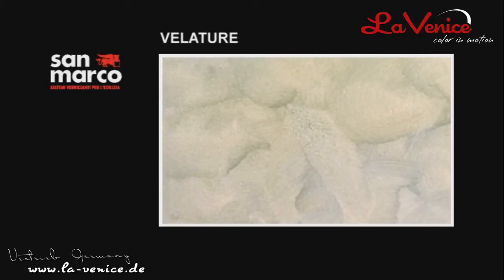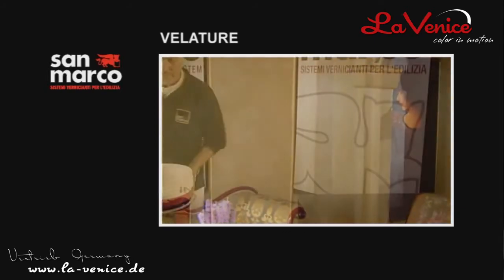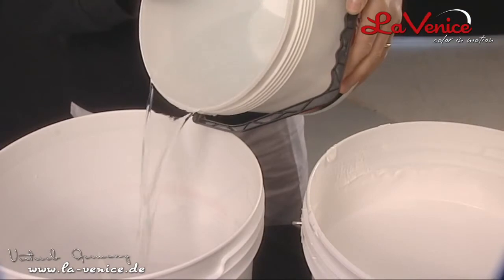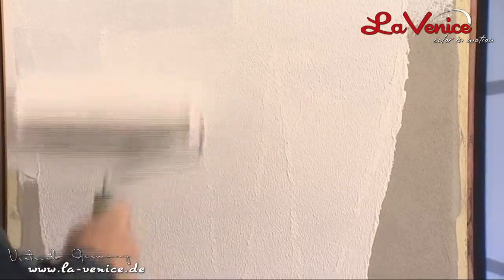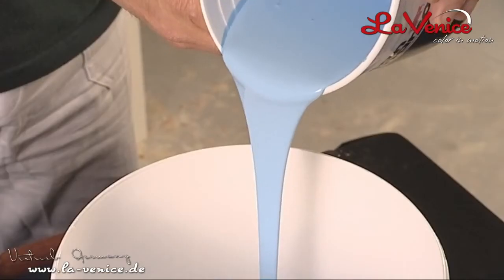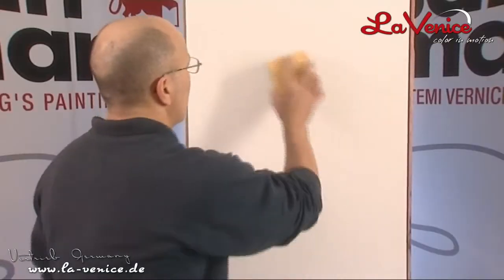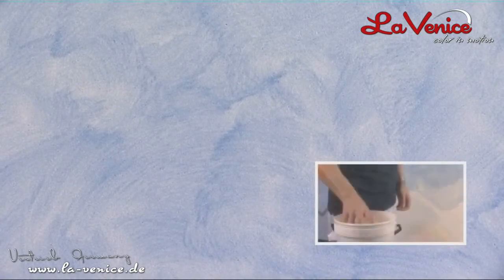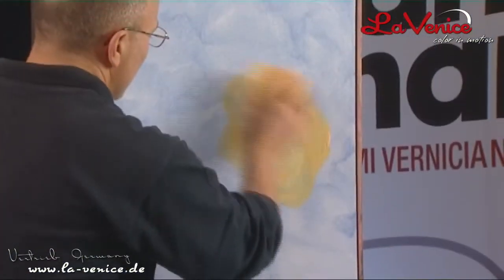Natura Boya - Velature İtalyan Dekoratif Boya Uygulama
Natura Boya - San Marco Velature İtalyan Dekoratif Boya
Dış ve iç cepheler için siloksanlı,su bazlı, mat efektli, doğal, çok yüksek düzeyde teneffüse sahip, yüksek yıkanabilir, çok değişik efektler elde edilebilen, degrade boya
Velature, karakteristik yumuşak tonları ve hareleri ile antik efektli dekorasyonlar yaratır.
Mükemmel nefes alması ve yüksek suya dayanıklılığı sayesinde dış cephede dayanıklı sonuçlar sağlar